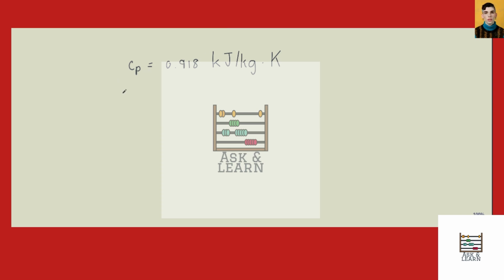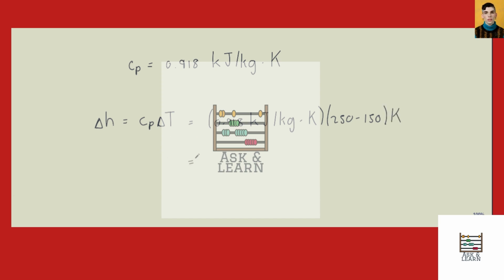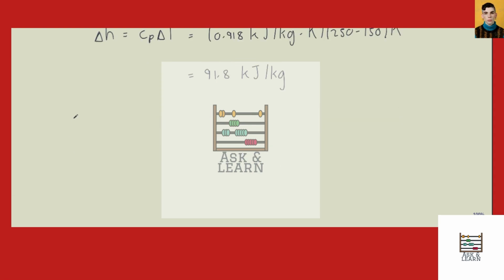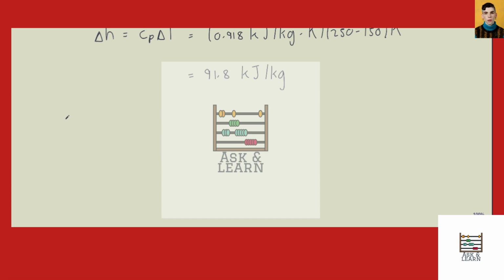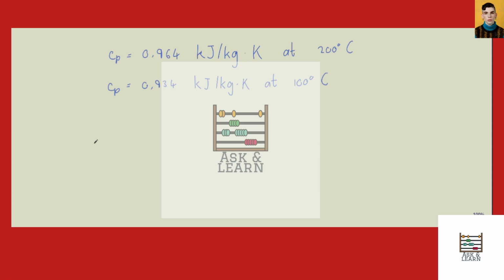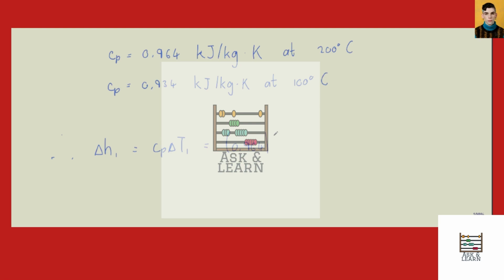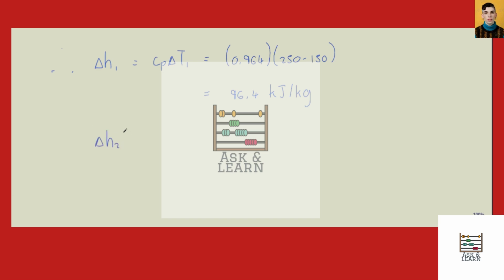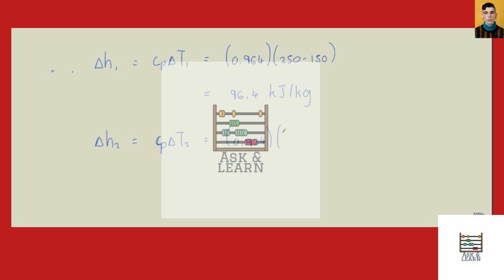What is the change in the enthalpy, in of oxygen as its temperature changes from 150 to Is there any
What is the change in the enthalpy, in of oxygen as its temperature changes from 150 to Is there any difference if the temperature change were from 0 to Does the pressure at the beginning and end of this process have any effect on the enthalpy change?